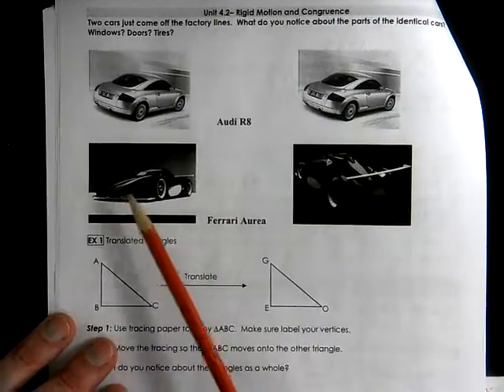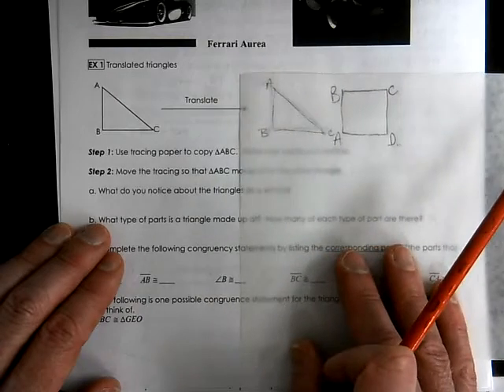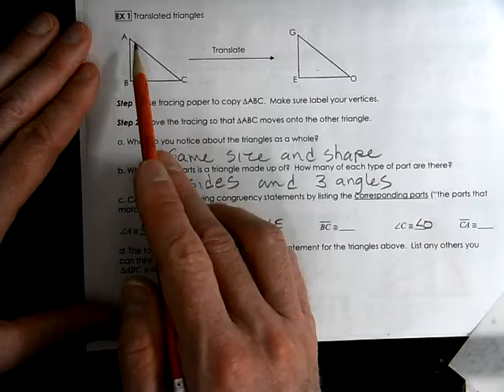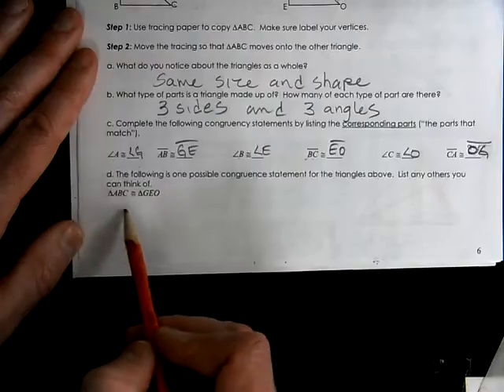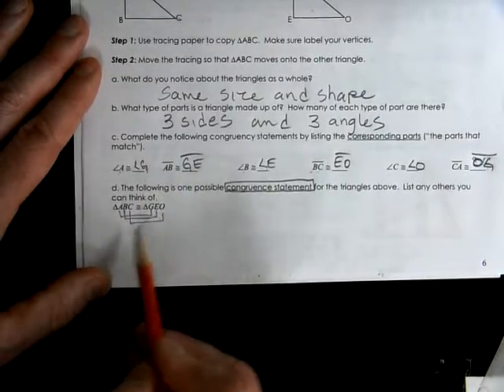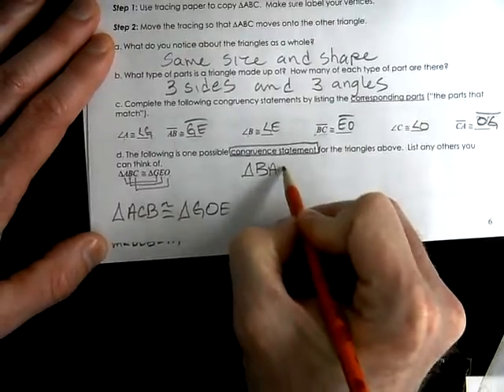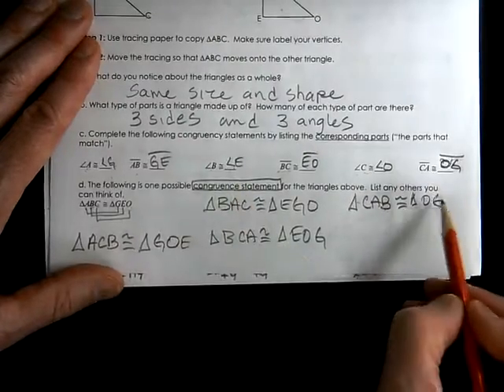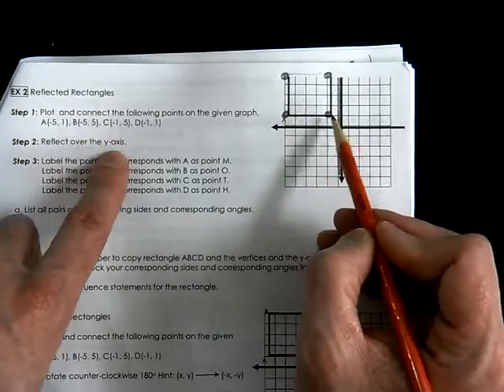Geometry 4 2 Rigid Motion and Congruence